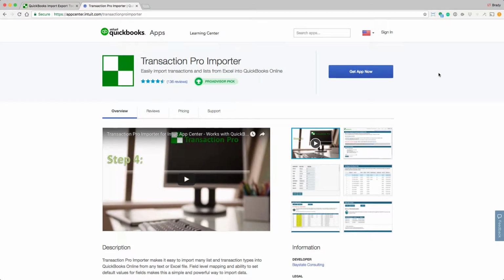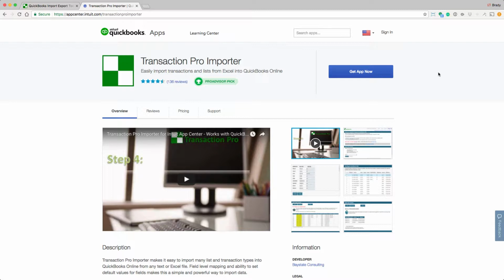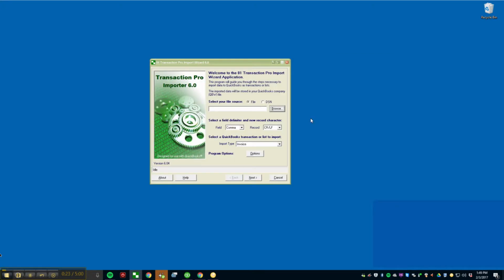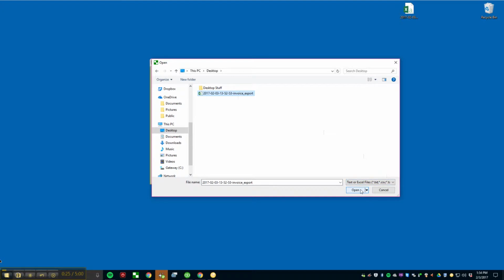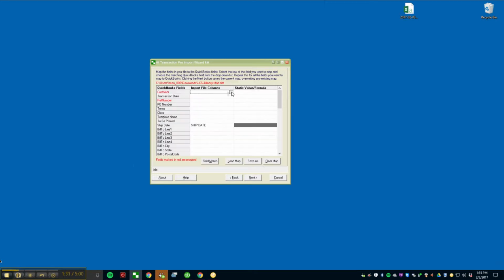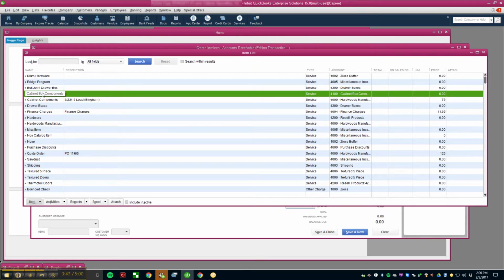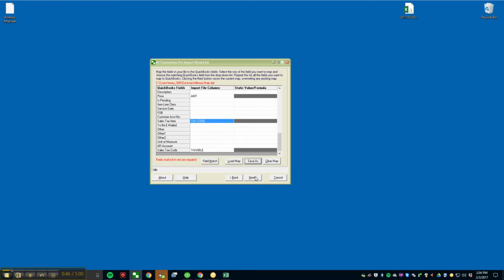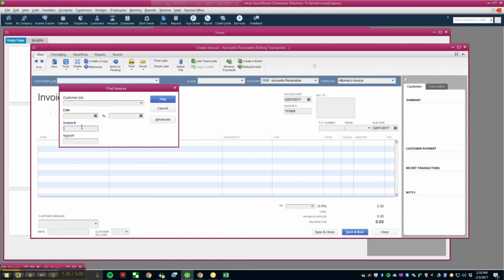Quickbooks desktop and Transaction Pro Importer